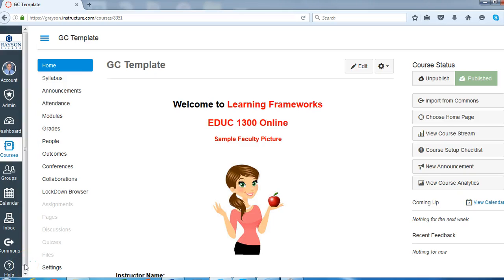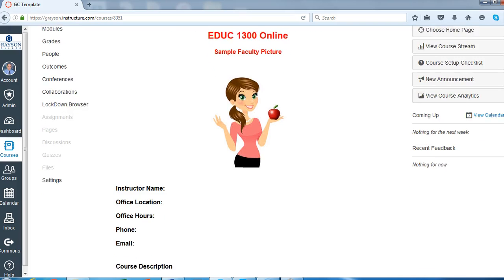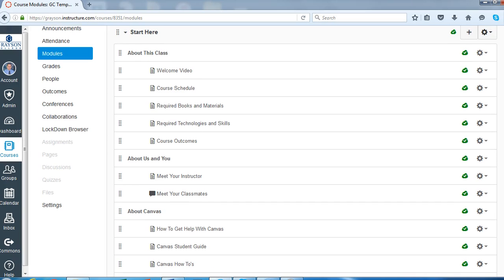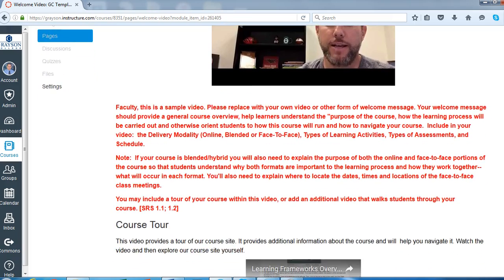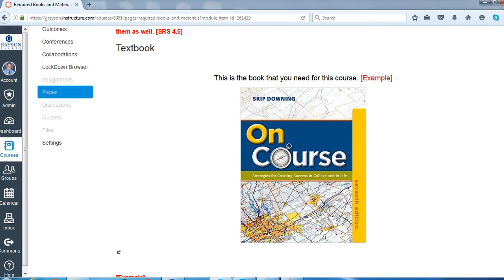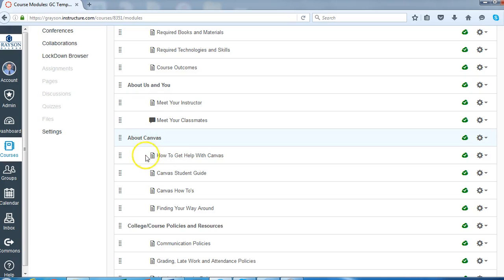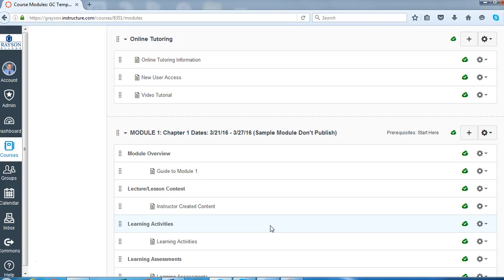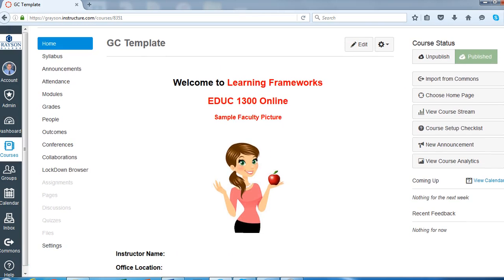Grayson College Template